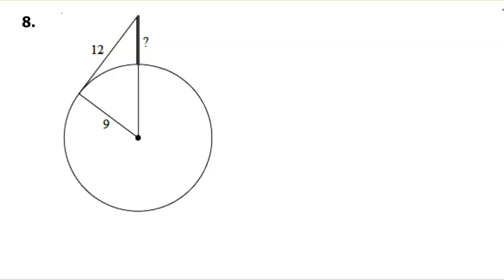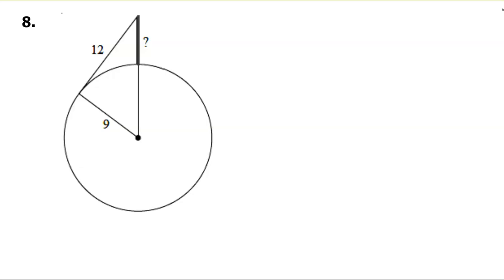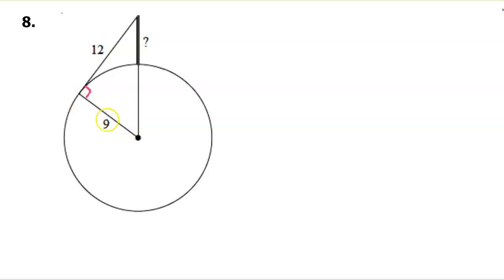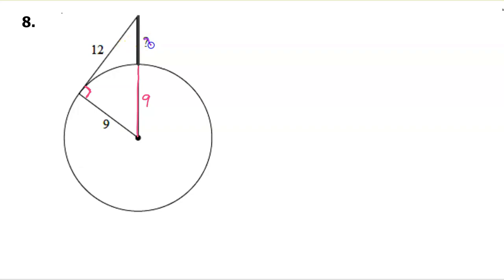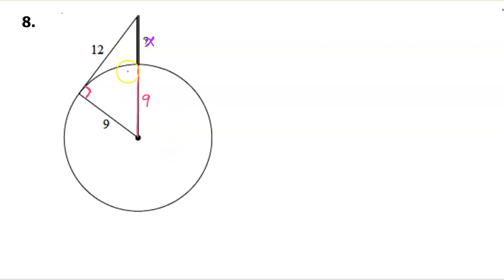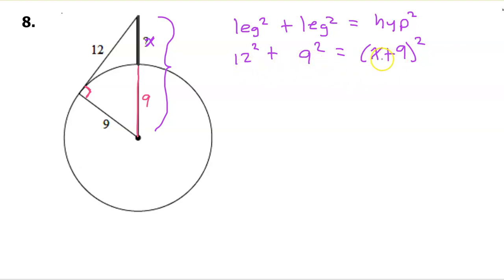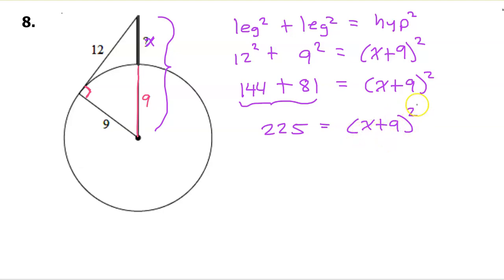Day 09 HW (08) Finding Unknown Values Given a Tangent Segment on a Circle